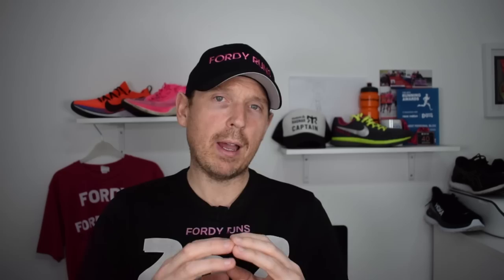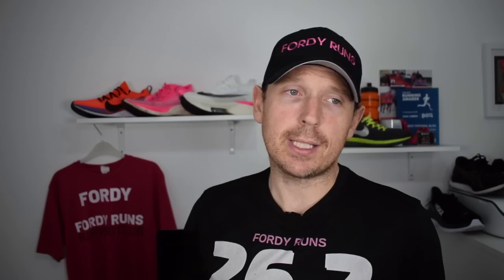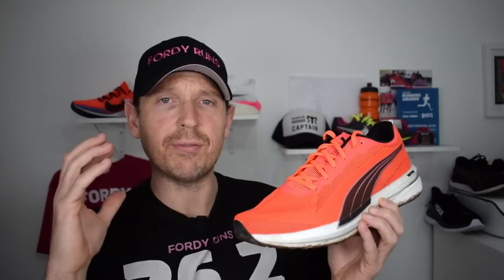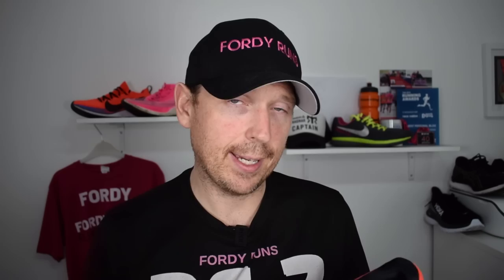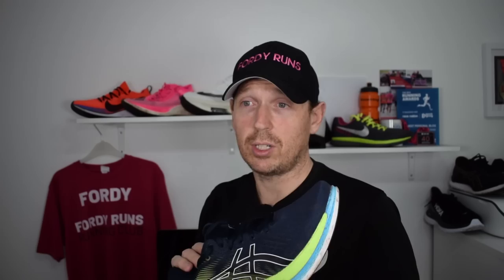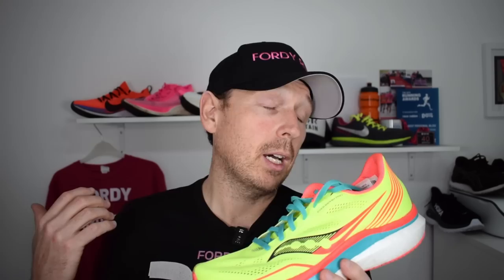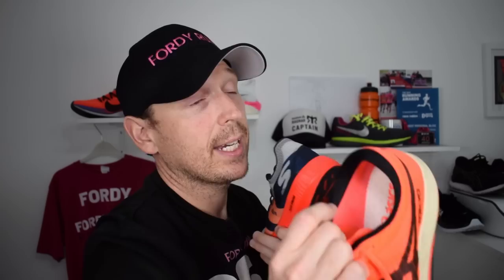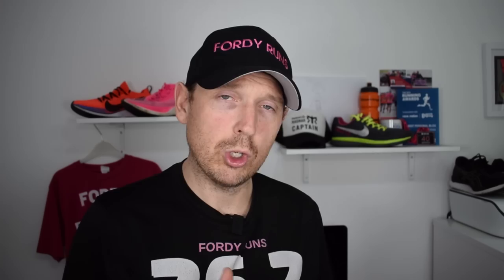How To Build A Running Shoe Rotation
How To Build A Running Shoe Rotation! In this video we go through how to build a running shoe rotation and some of my favourite shoes of 2021 that are currently in my running shoe rotation!

TO DO'S!